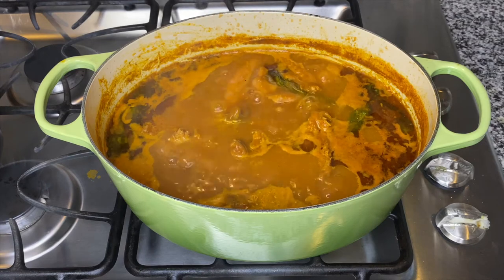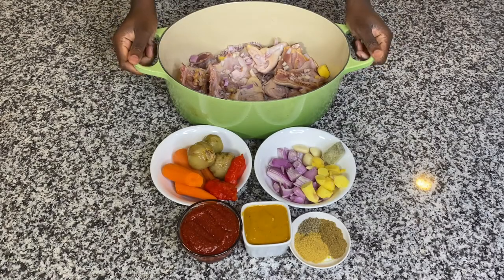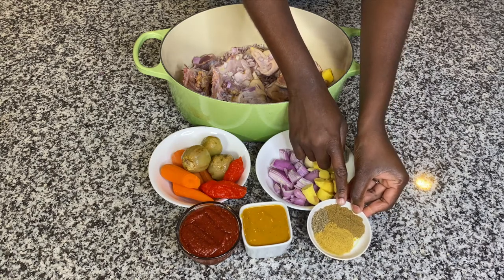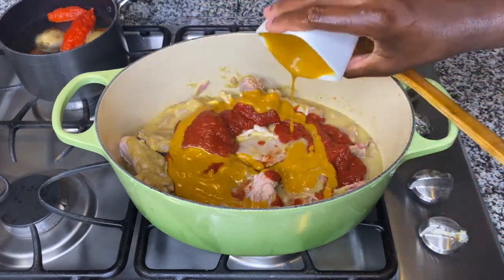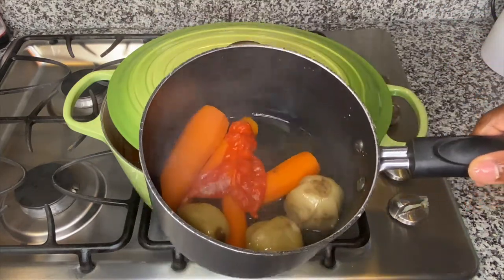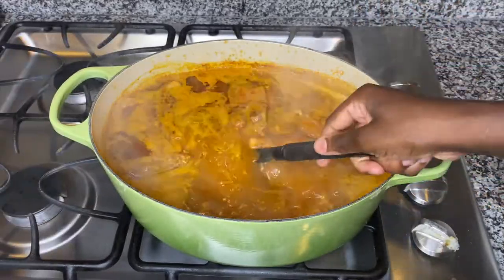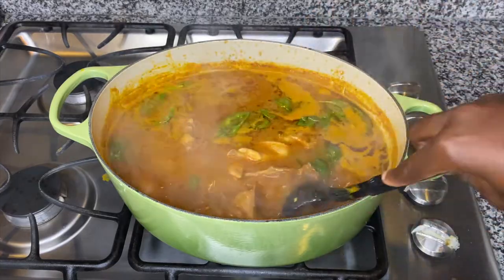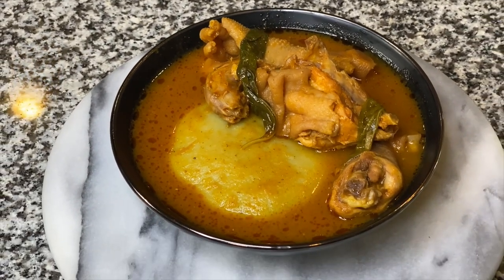The most Flavorful Ghana🇬🇭style Chicken Light Soup | Fresh Basil| Pepper Sauce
Hey loves 💜thank you so much for tuning into SafeSpacekitchenette. Today I will be making Ghana style chicken soup with my homemade pepper sauce I hope you enjoy
Ingredients

4lbs of fresh chicken
Size shallot
3 garden eggs
2 carrots
3 habanero pepper
64 grams of ginger
6 cloves of garlic
1tsp of Anise seed
1tsp of my homemade all purpose spice
1 cup of tomato sauce
1/3 cups of homemade pepper sauce
1tsp of homemade green herb marinade
1tbs of salt 1/2 to steam the meat and 1/2 later when water has been added to the soup
1tsp of chicken seasoning to steam the meat
1tbs of tomato bullion season later
Fresh basil about a hand full

Meat Pie
Pound Cake
Short Bread Cookies

SPICES
Organic Ginger Powder
Organic All Seasoning Powder
Organic Onion Powder